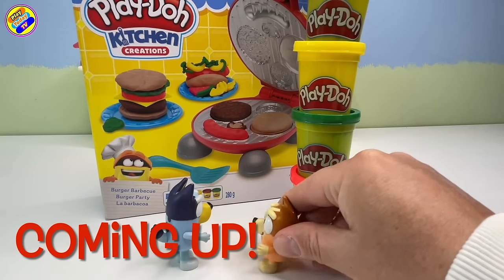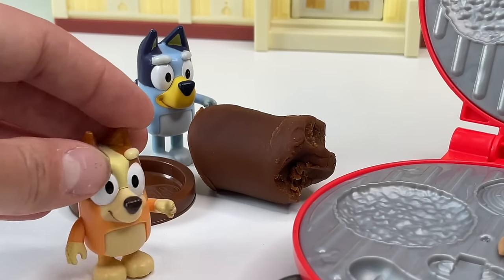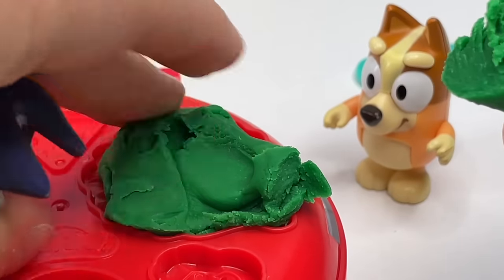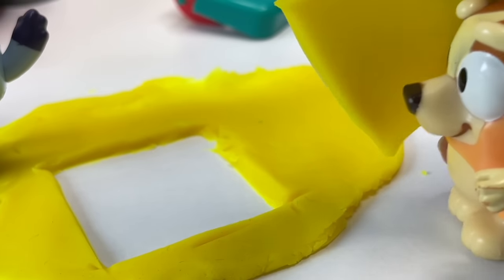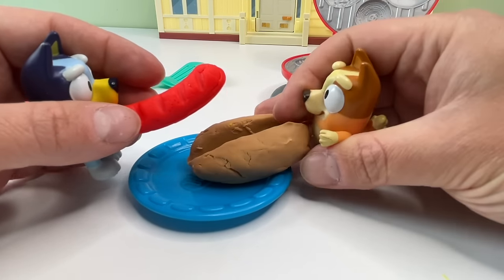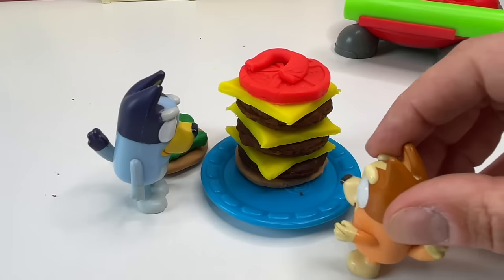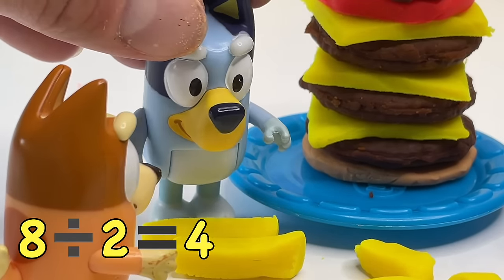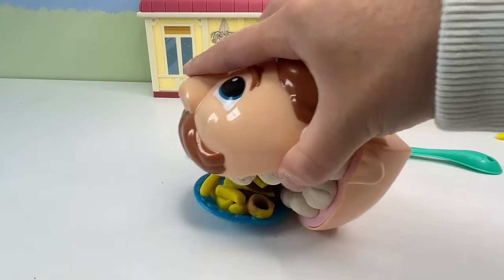Bluey and Bingo Play Doh Burger Barbecue 🍔 Set.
Bluey and Bingo toys cook a barbecue with the Play-Doh Burger Barbecue Party set. Bluey and Bingo make Play Doh hamburgers and hot dogs on the barbecue and make Play Doh French fries, pickles, mushrooms and onions. Learn food and colours at Bluey and Bingo's Play-Doh burger party in this kids fun educational video. Bluey cooks a huge hamburger and Bingo makes a big hot dog, but Mr Play Doh head joins the party and is very hungry and eats everything. This video is for kids to learn and enjoy at the same time.

Big thanks to Zapsplat.com for the sound effects and music and Mixkit.co for effects.